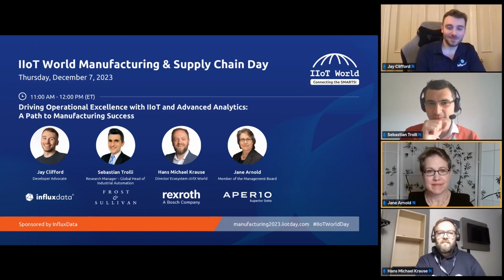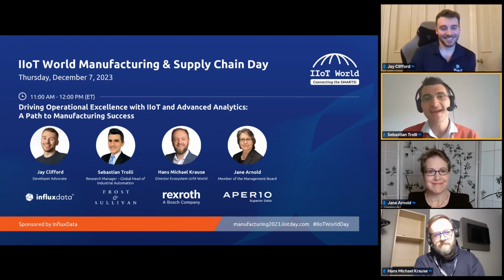Driving Operational Excellence with IIoT and Advanced Analytics: A Path to Manufacturing Success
Achieving operational excellence is more crucial than ever in the competitive landscape of modern manufacturing. This panel dives into the transformative power of using advanced analytics in the Industrial Internet of Things (IIoT). It focuses on the ways time series data enhances operational efficiency in modern industry.

This session explores how the integration of IIoT devices, analytics, and time series data leads to improved decision-making, enhanced productivity, and increased agility in manufacturing processes.

The session also covers key topics such as data integration, security, and scalability, which are essential considerations for implementing IIoT, analytics, and time series data solutions. We aim to provide practical insights and actionable strategies to help you leverage these technologies for operational success.

Key Takeaways:
Uncover the potential of IIoT and advanced analytics in optimizing manufacturing operations.
Learn how to apply technologies like a time series database to enhance your data processing and analysis capabilities.
Discover essential considerations and strategies for successful IIoT and analytics implementation.
Gain practical insights to drive efficiency, agility, and operational excellence in manufacturing.